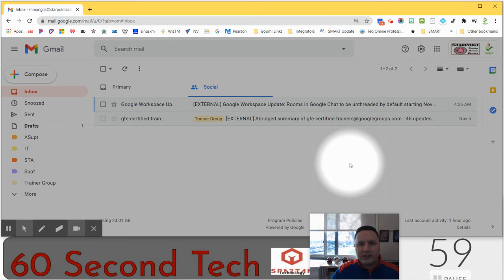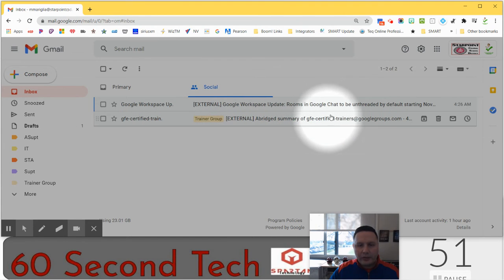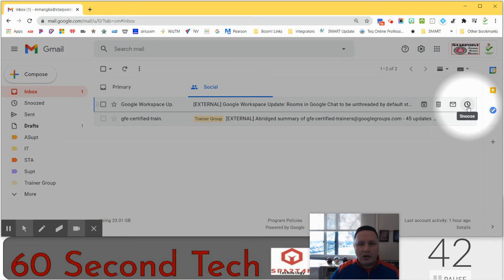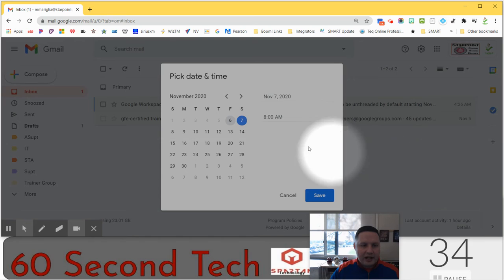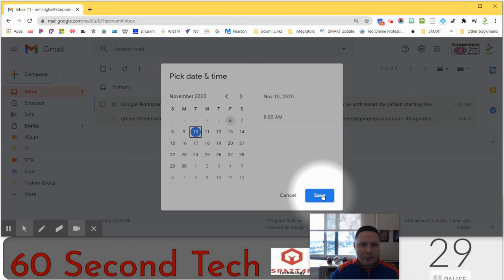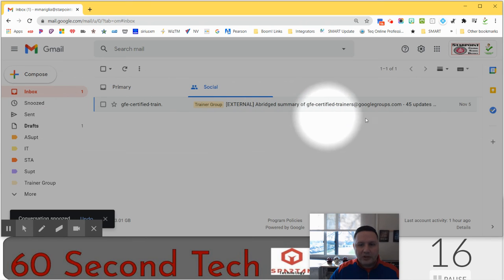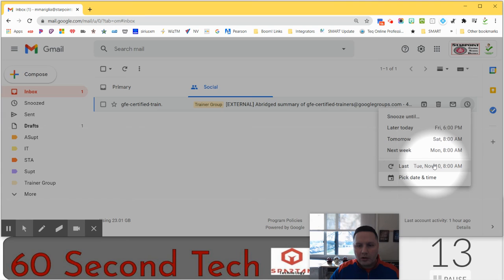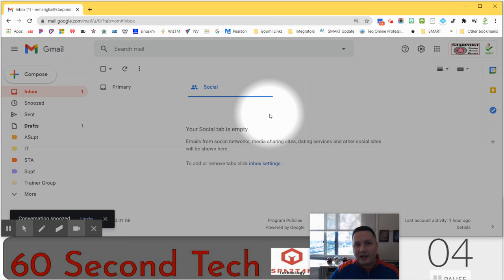Snooze Your Gmail